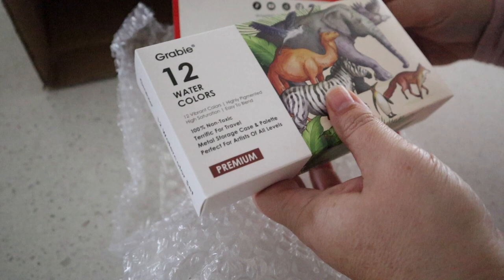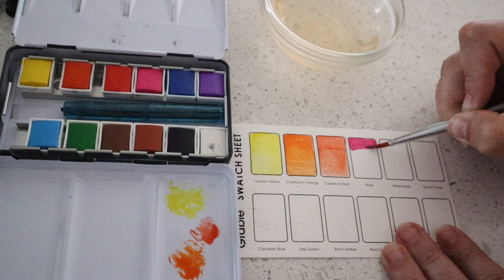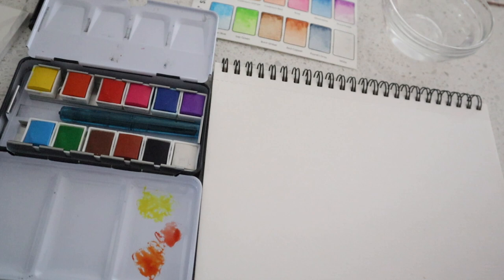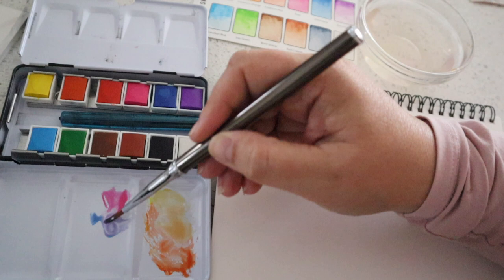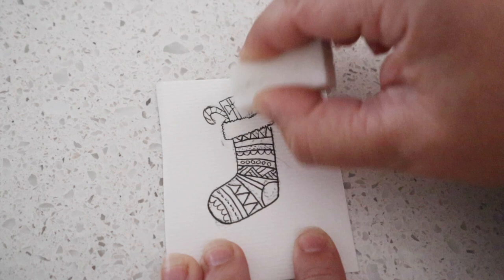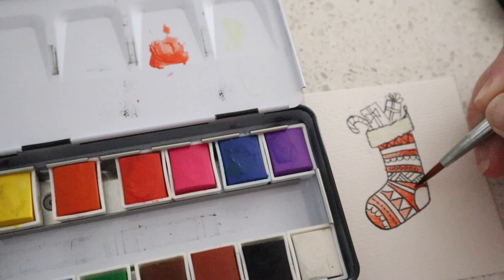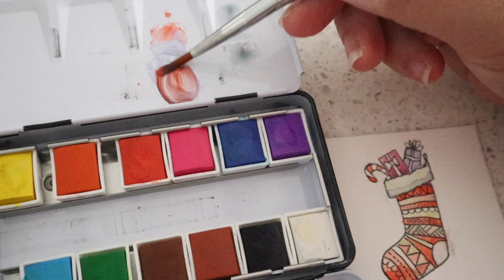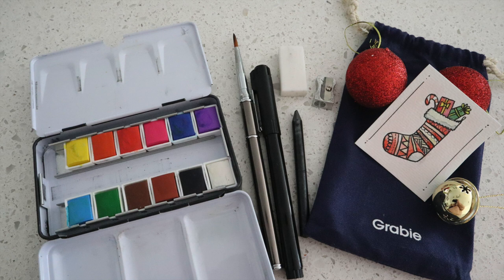Colouring a Christmas Stocking with GRABIE Travel Watercolour set | Johanna Basford Inky Art school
For me, Christmas came early this year, as the lovely people over at Grabie reached out and asked if I wanted to test out their brand new Watercolour  Deluxe Travel Set, and of course I said yes.

Premium Watercolor 12 Half Pan deluxe travel set

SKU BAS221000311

For under $30 you’ll get
12 half pan watercolours
A pencil sharpener and eraser
A black pen for all your outlines and details
Graphite pencil
A foldable paintbrush
Mini Watercolour paper
Swatch chart
Carry pouch

I decided to make a little Christmas Stocking Gift Tag following the tutorial by Johanna Basford. The little watercolour pad is perfect for small motives, and cut this page in half it makes for a perfect tag for your Christmas presents.
I’ve sped up the drawing part, as I’d love for you all to watch the drawing tutorial on Johanna’s YouTube channel.
Now, I’m definitely not an expert on watercolours, as my usual medium is coloured pencil, but let’s have a bit of fun anyway.